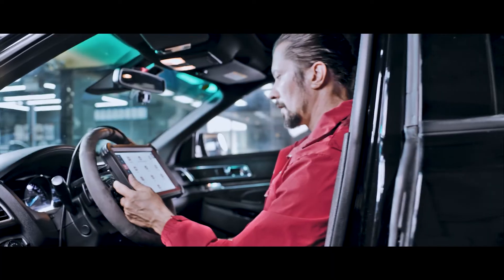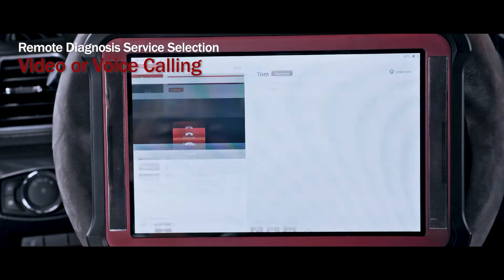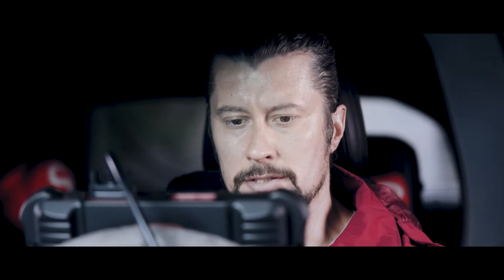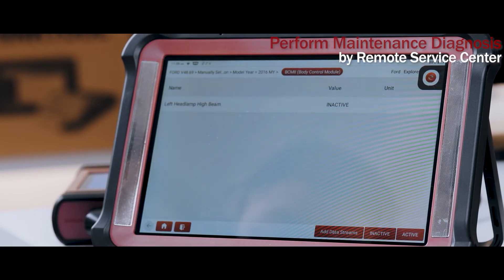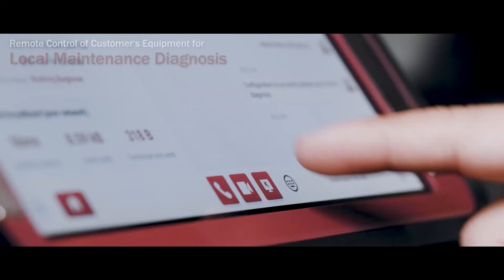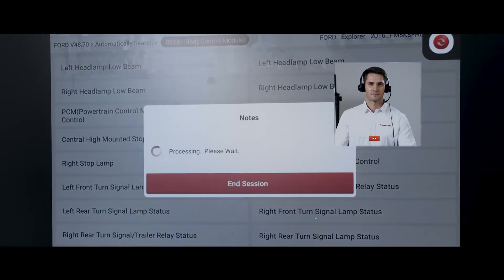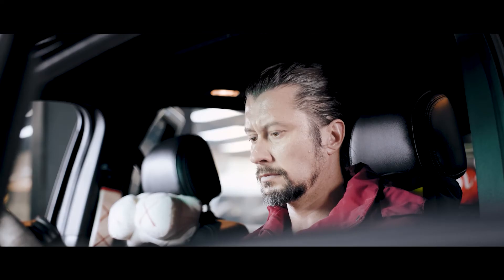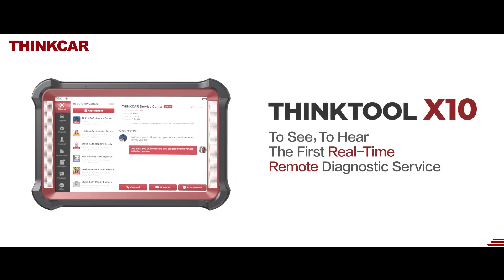THINKTOOL X10 Dual Remote Introduce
Mode One: Super remote diagnose
Repair shops, automotive technicians can use X10/ X5 to make video calls or send voice/ text to technicians, technicians can use THINKCAR or other brand tools to diagnostics customer vehicles remotely.

Mode Two: Remote Control
When the internet speed is slow, technicians can use X5 or X10 to remote control any THINKCAR diagnostic tools of automotive repair shops to diagnose vehicles.